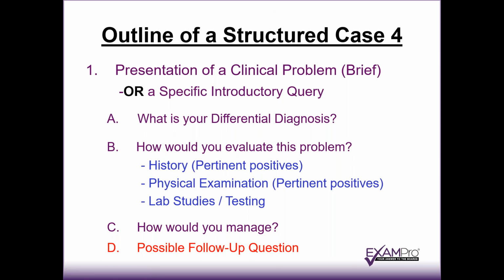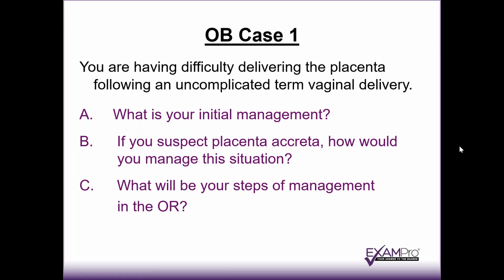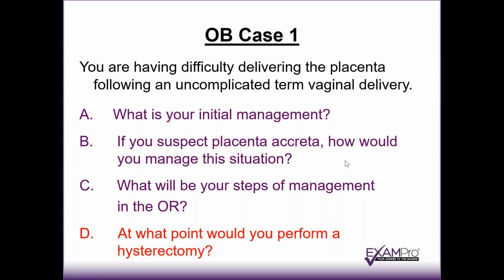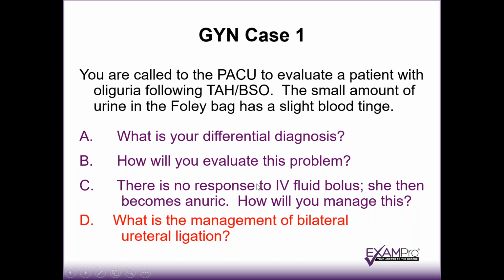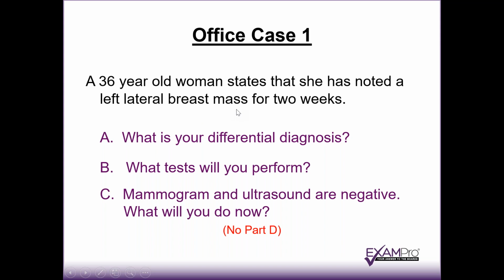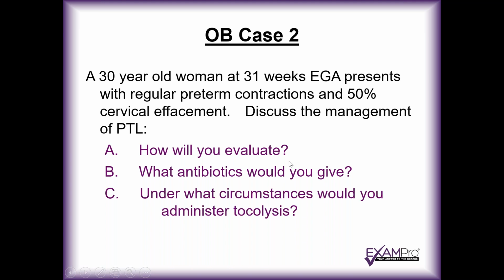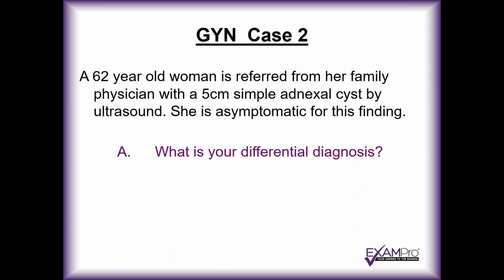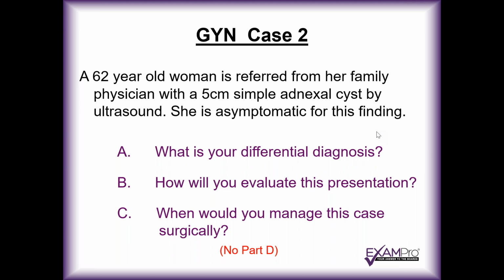webinar 8 19 2021 placenta accreta, oligouria, PTL, ovarian cyst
--placenta accreta during vaginal delivery: always do this in emergency 1.notify everyone 2.assistant 3. bloodbank 4. patient counseling; hysterotomy to explore; do not attempt to remove
--oligouria:
--ureteral injury
--breast mass:
--PTL vs PPROM: 3 reason for short term toco for PTL to transfer, lung maturity for fetus, or treat underlying infection that might stop PTL
--ovarian cyst post menopausal: physiological, benign neoplasm ( serous or mucinous cystadenoma), maligancy
--what makes you concern and need to go to OR: 1. sieze 10cm 2. sympotoms 3. complexity 4. tumor marker turn pos